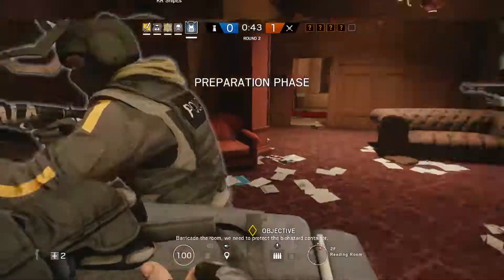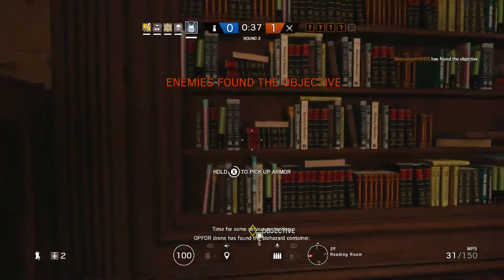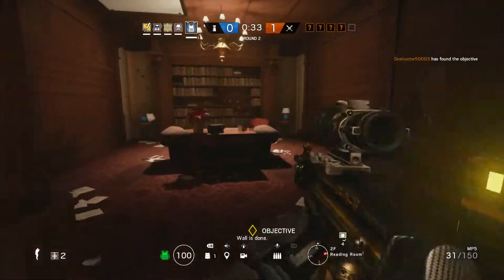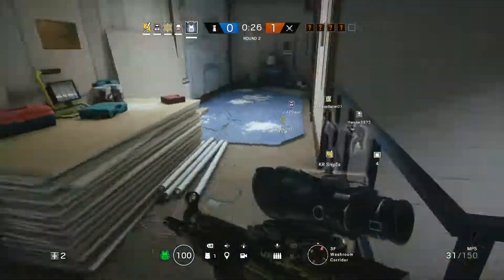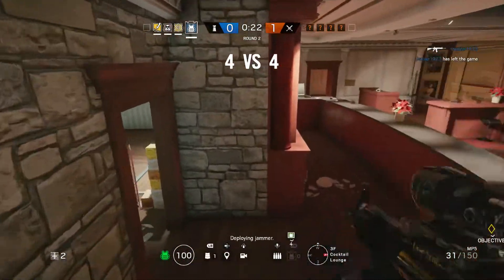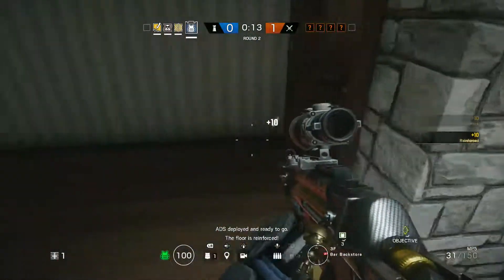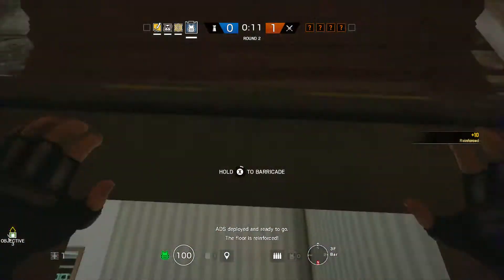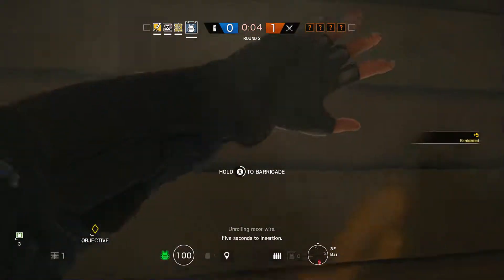Rainbow Six Siege - Outnumbered #75 as Rook at Kafe Dostoyevsky